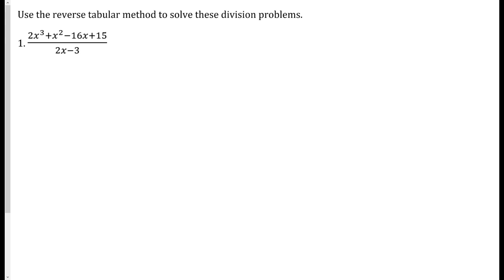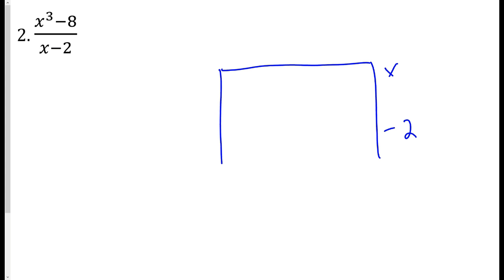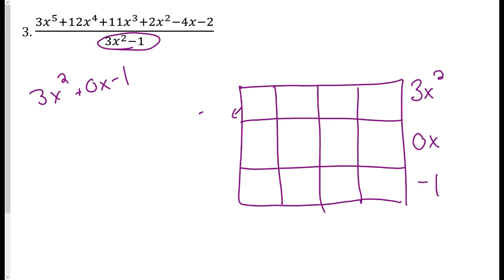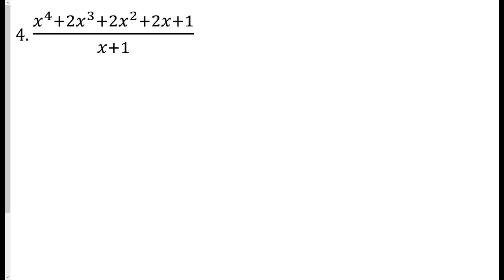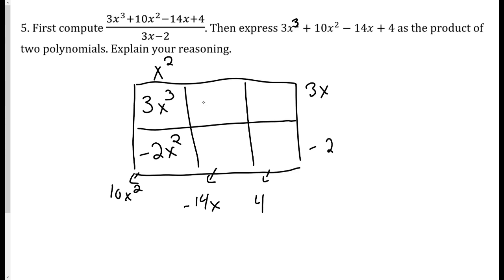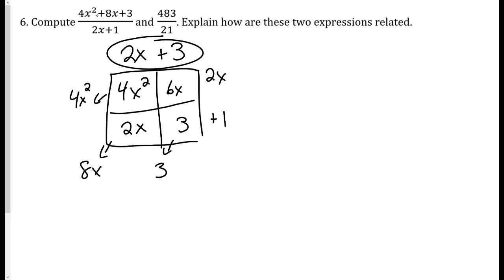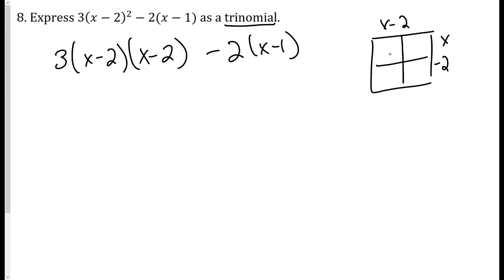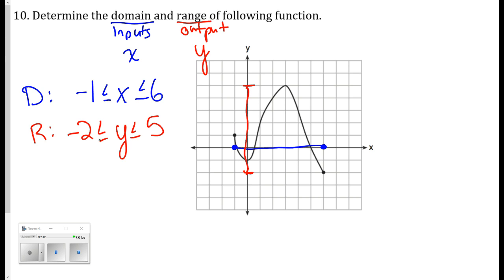Lesson 02- The Division of Polynomials Solutions